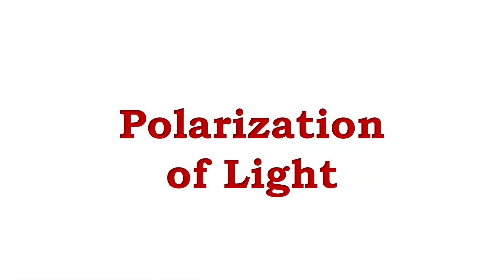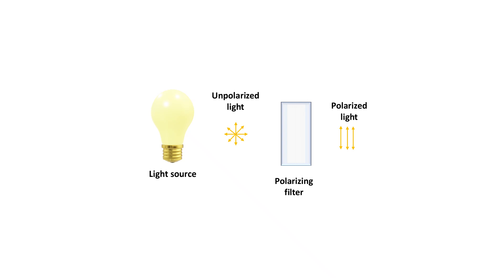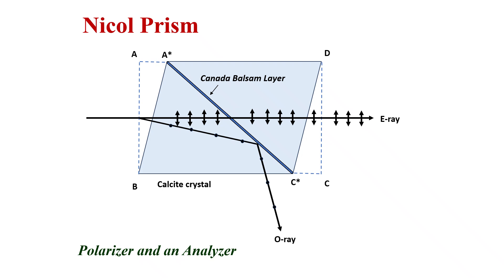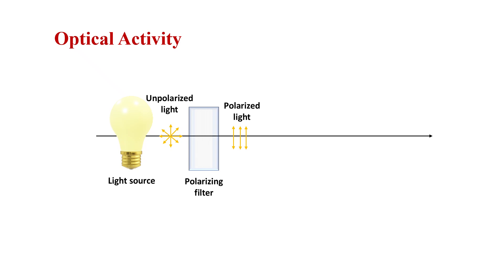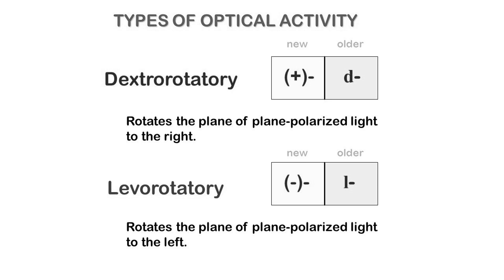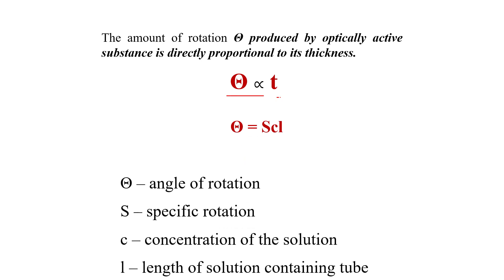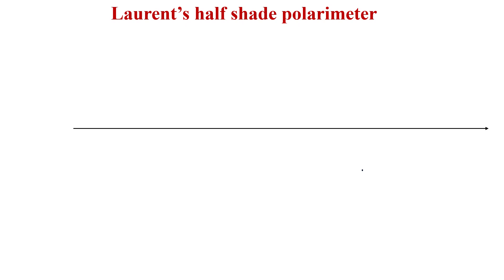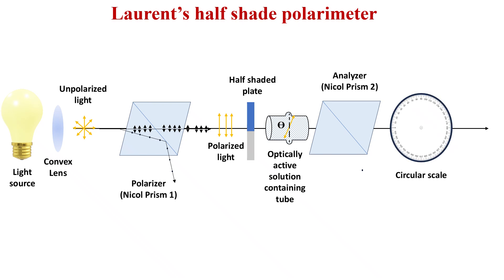Polarization of light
Welcome to this detailed physics lesson on Polarization of Light! 🌈
In this video, we’ll understand the concept of polarization, learn about Nicol prism, explore optical activity, and study specific rotation and the working of a Laurent’s Half Shade Polarimeter — all in a clear, simple, and visual way.

🎯 Learning Objectives:
Define and explain polarization of light
Understand double refraction and how Nicol prism produces polarized light
Explain optical activity and specific rotation
Describe the principle and working of Laurent’s Half Shade Polarimeter

This video is ideal for Class 12, B.Sc., and Engineering Physics students preparing for university exams, NEET, JEE, or practical viva.